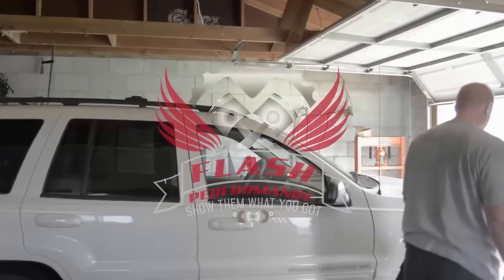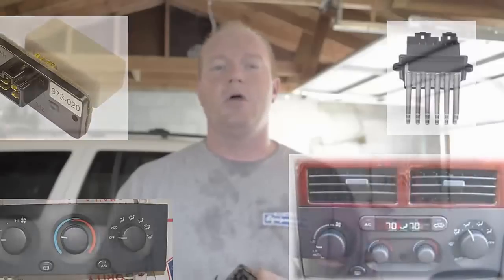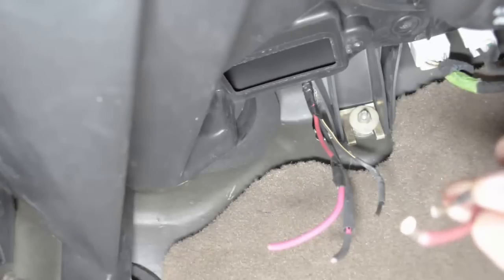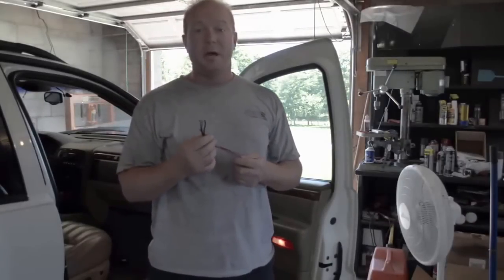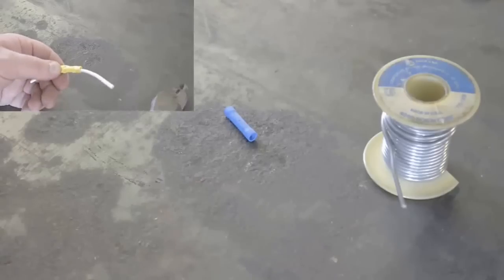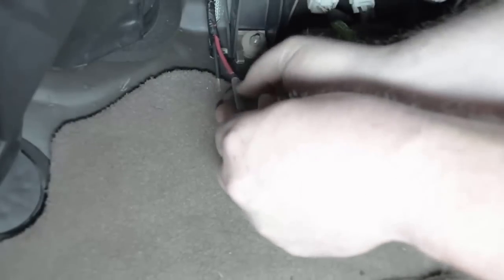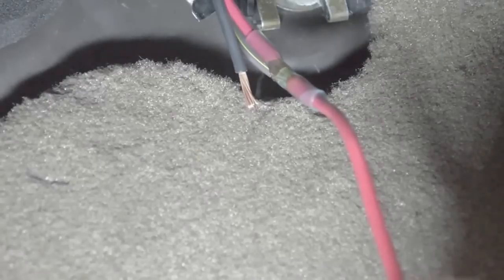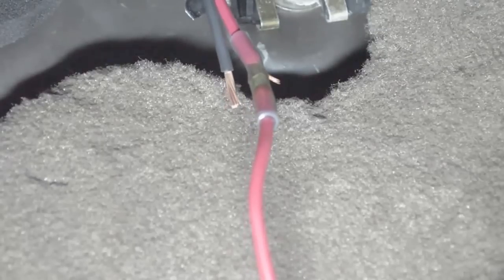Blower Motor Resistor Replacement Grand Cherokee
Blower motor resistor replacement on Jeep Grand Cherokee. Soldering tips and diagnostic tips.

Blower Motor Resistor Kit from Dormanproducts.com 973-424